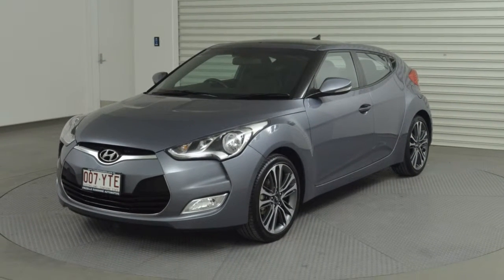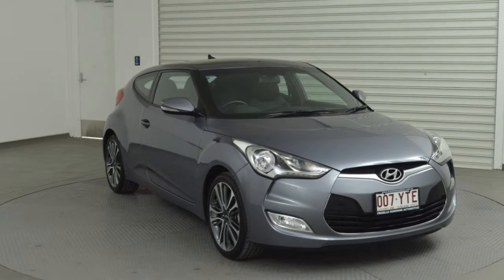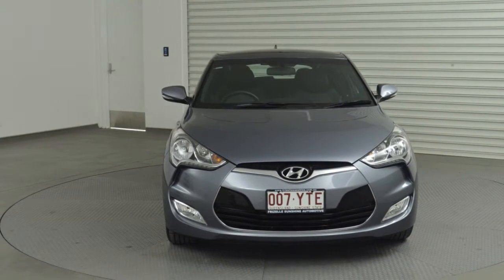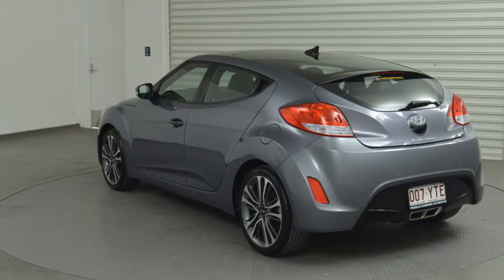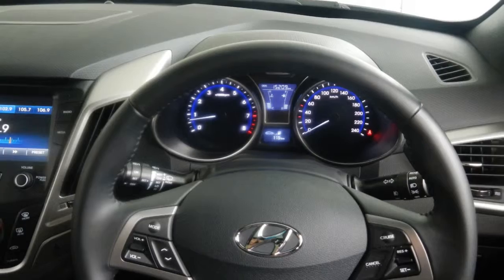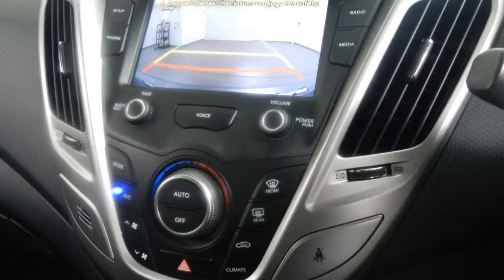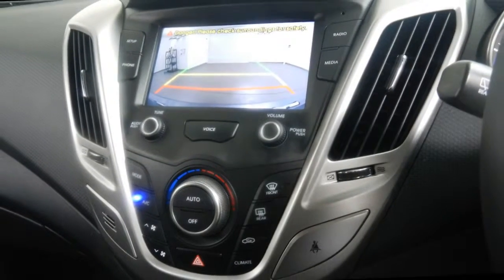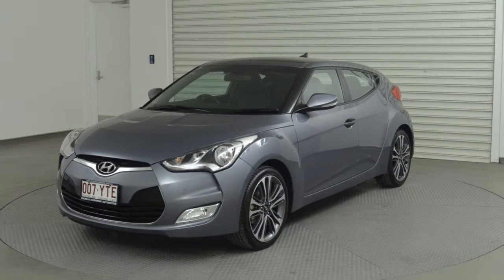2016 Hyundai Veloster FS4 Series II Coupe Grey 6 Speed Manual Hatchback